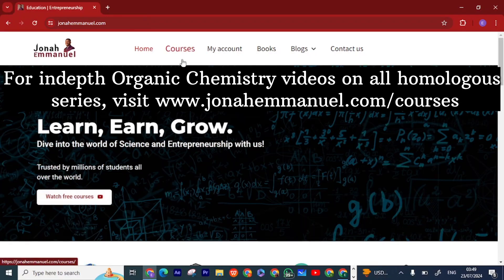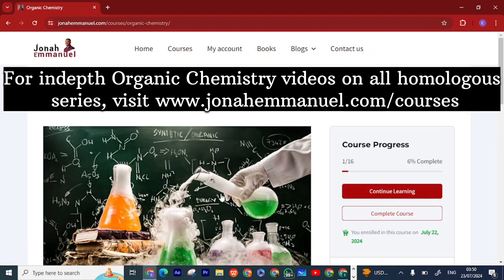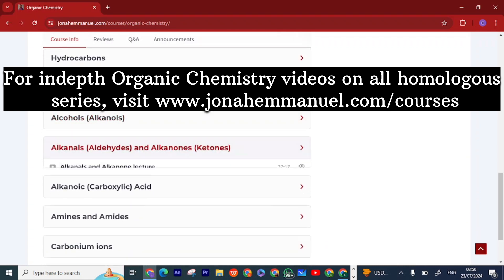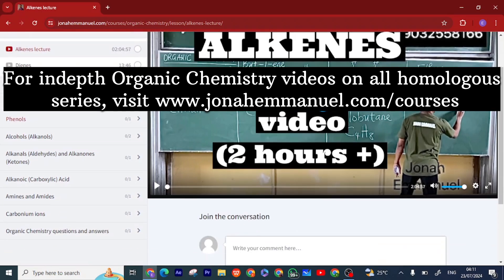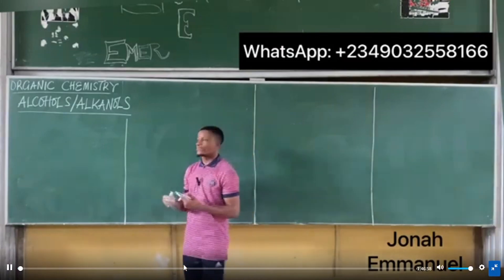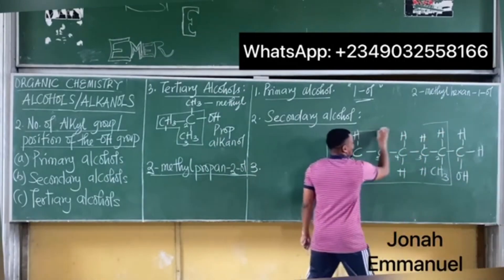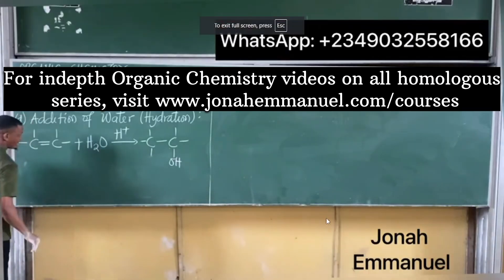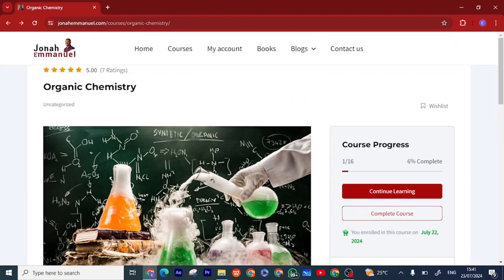Organic Chemistry Complete Course: All Homologous Series Explained.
This video gives a guide on how to access my Organic Chemistry course from my website. If you're  looking for where to get the complete Organic Chemistry course for all homologous series including the nomenclature, reactions and preparations for all homologous series, get it from my website for join my Organic Chemistry membership group use any of the links below: